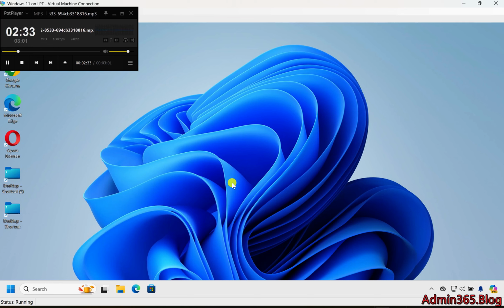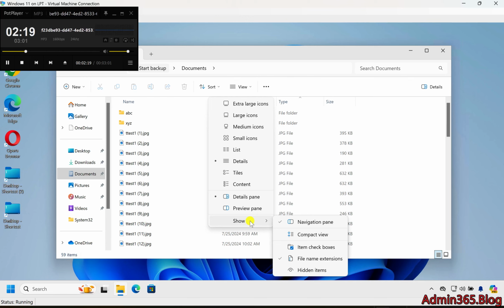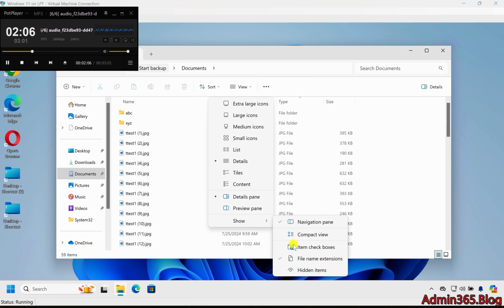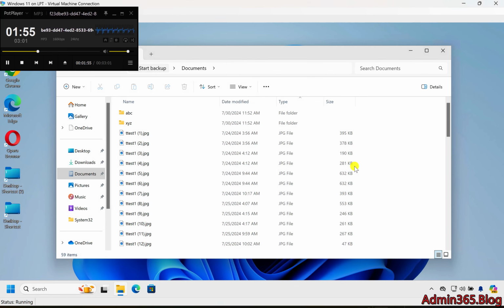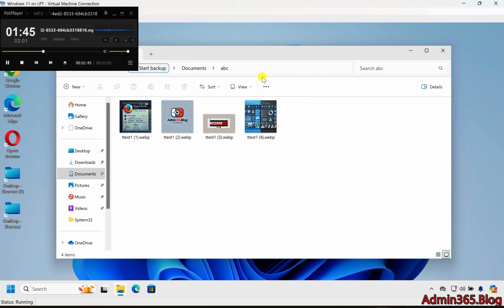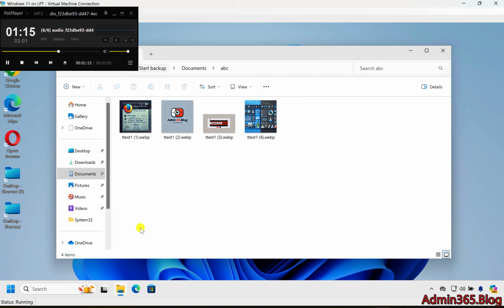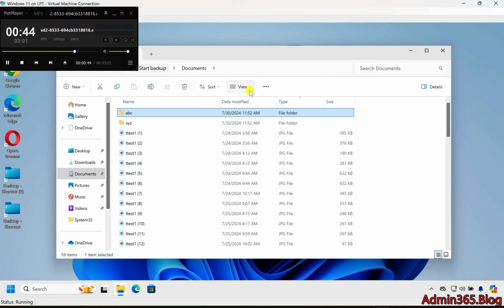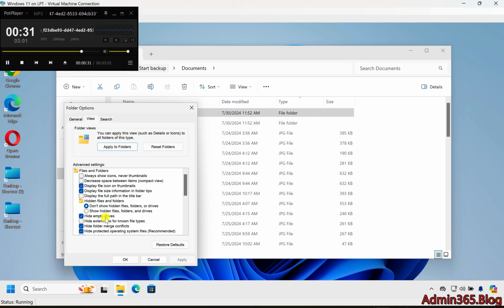How to View File Extensions on Windows 11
Learn how to enable and view file extensions on Windows 11 with this quick step-by-step guide. Improve file management and security by displaying file extensions.